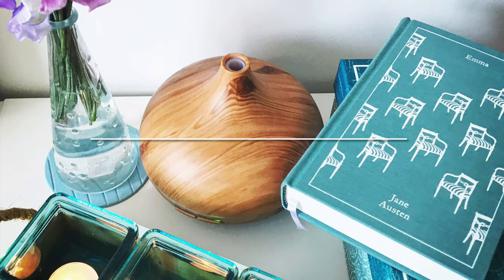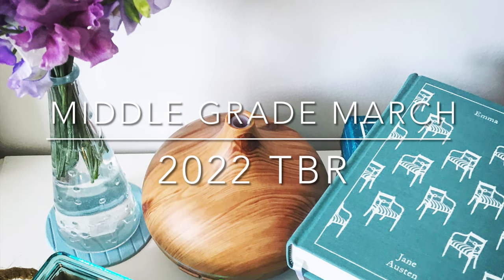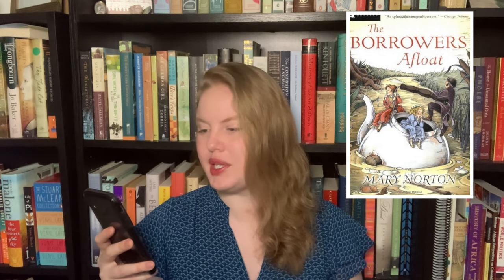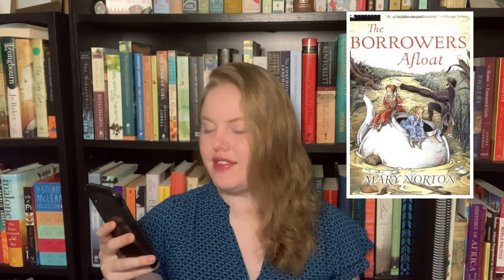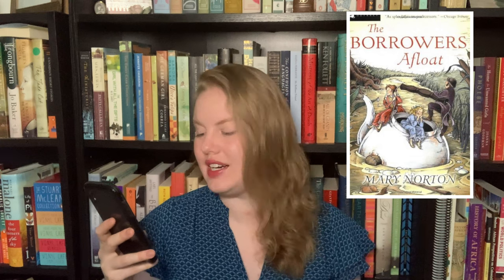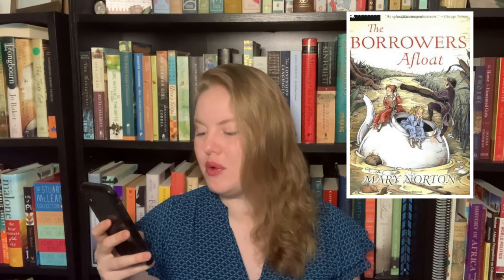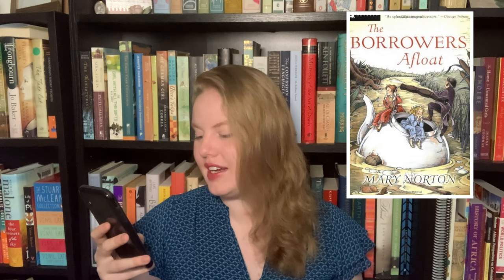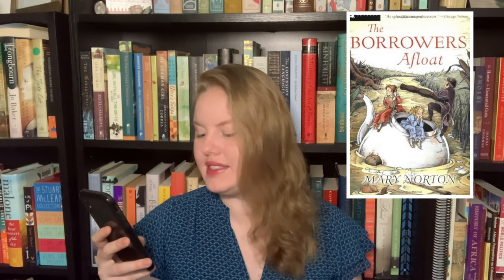Middle Grade March TBR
Welcome to my booktube channel, Voyage of a Time Wanderer!

Books Discussed
"All in a Drop" by Lori Alexander
"The Borrowers Afloat" by Mary Norton
"Orange for the Sunsets" by Tina Athaide
"Joplin, Wishing" by Diane Stanley
"The Railway Children" by E. Nesbit
"Betsy-Tacy" by Maud Hart Lovelace
"Betsy, Tacy, and Tib" by Maud Hart Lovelace
"Betsy and Tacy Go Over the Big Hill" by Maud Hart Lovelace